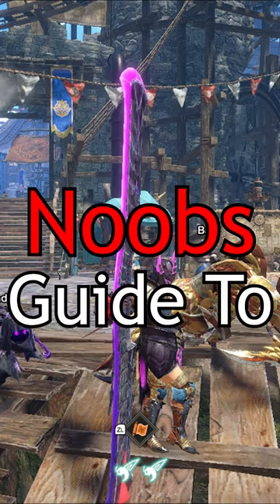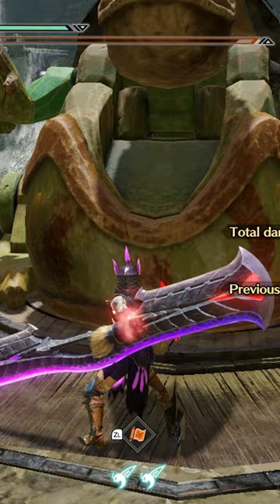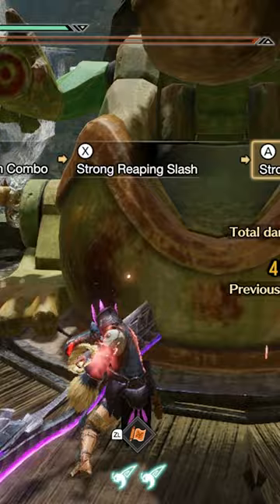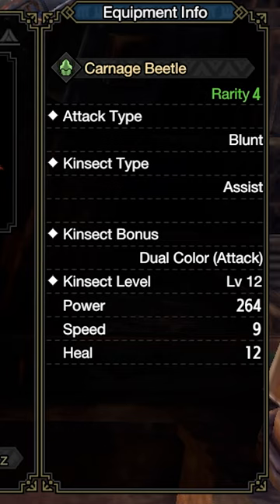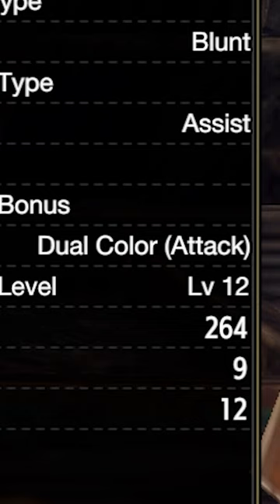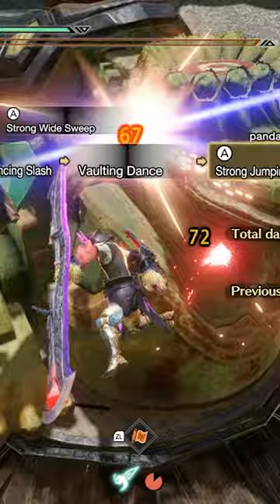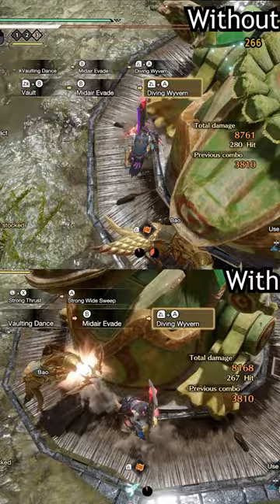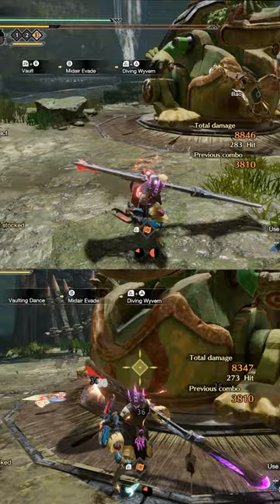Glaive for Noobs (Monster hunter rise)